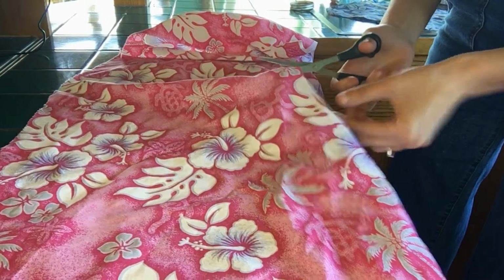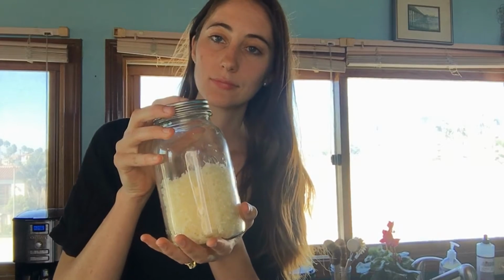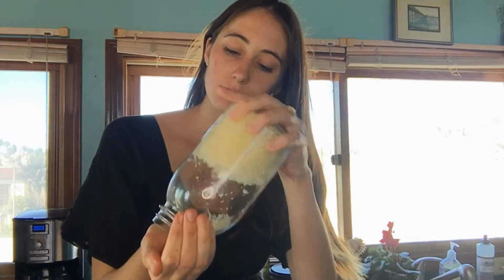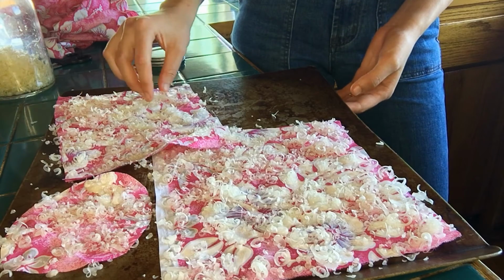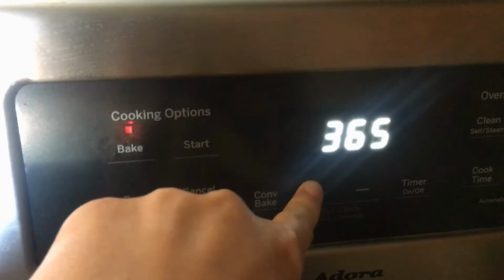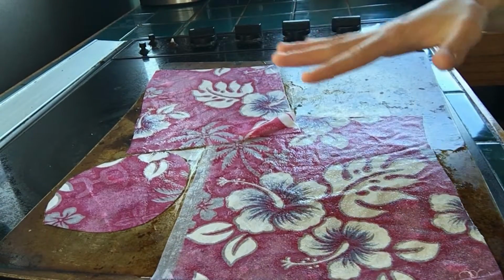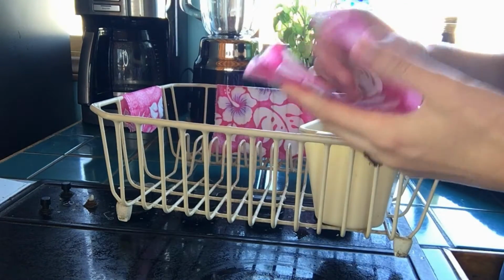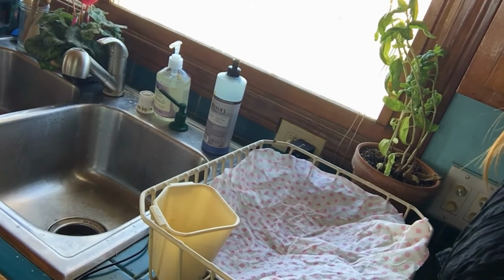Reduce & Reuse DIY Projects: How to Make Your Own Wax Cloth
Need a sustainable storage hack? Check out CSULB student Allison's video tutorial on how to make your very own wax cloth using items you may already have lying around at home!